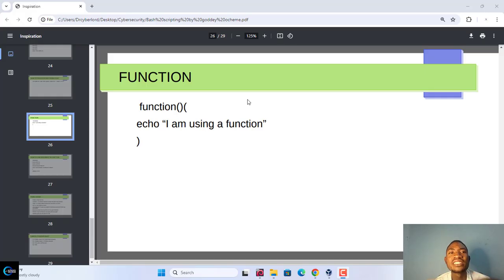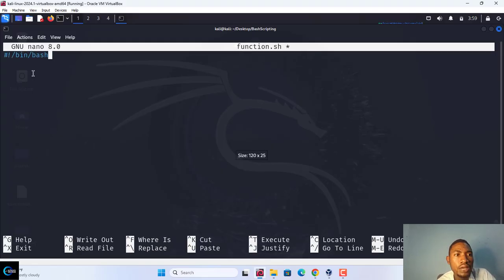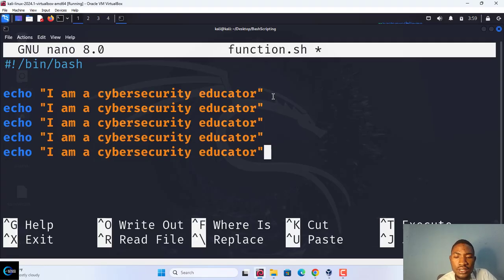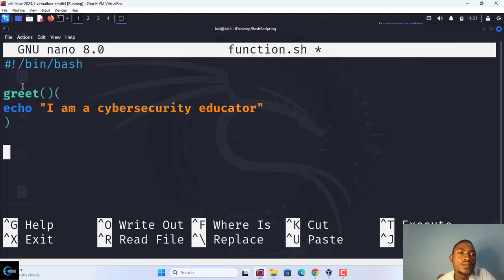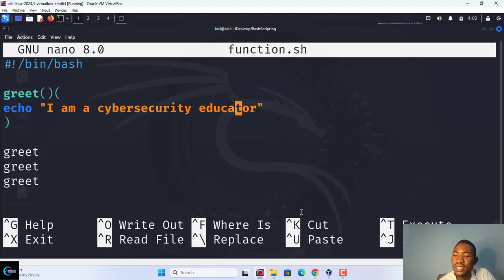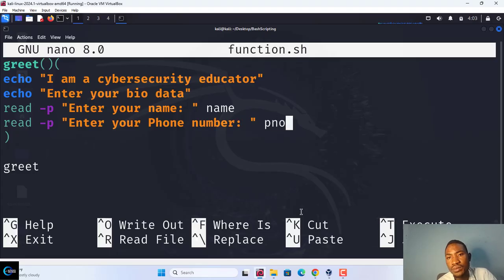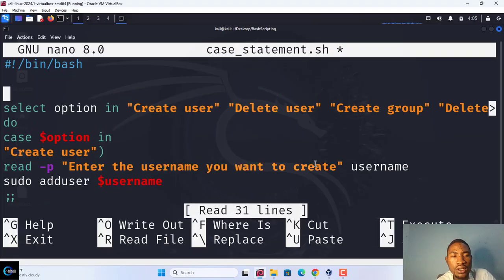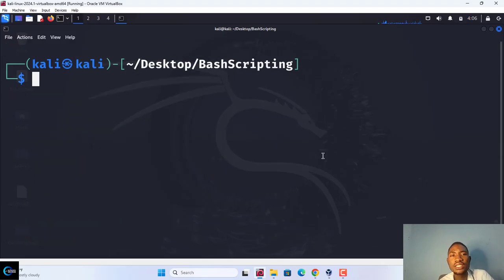Function in Bash Scripting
Unlock the power of functions in Bash scripting! 🚀
In this video, you’ll learn what functions are, why they’re useful, and how to create and use them to make your scripts more organized, reusable, and efficient. Perfect for beginners and anyone looking to level up their Linux shell scripting skills.